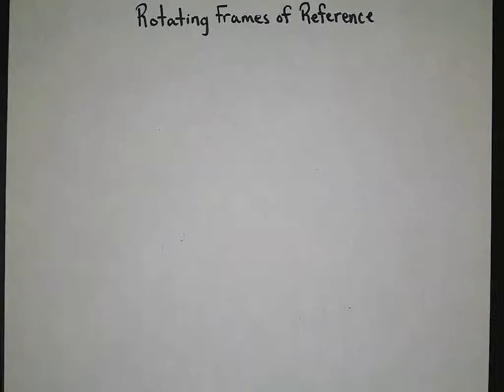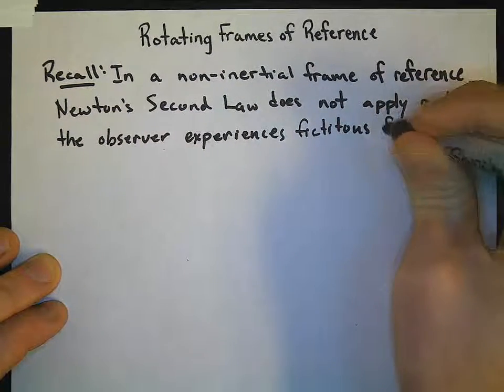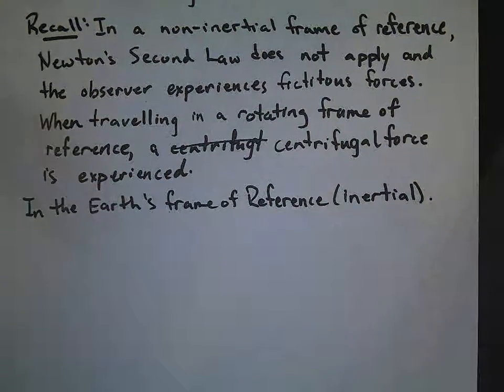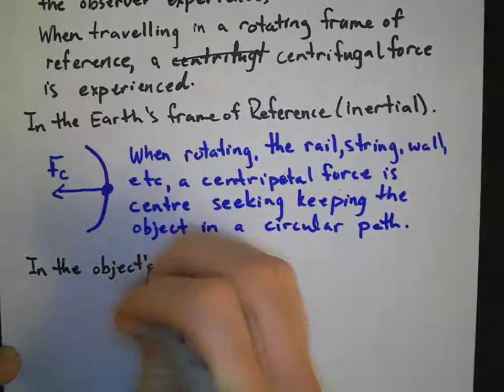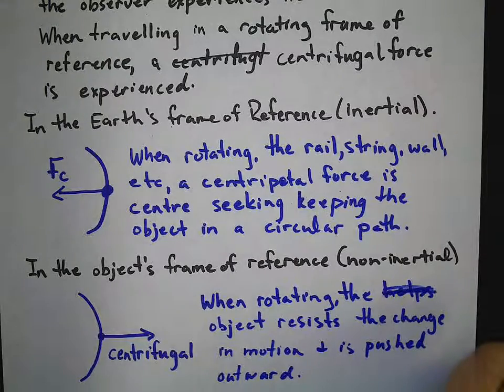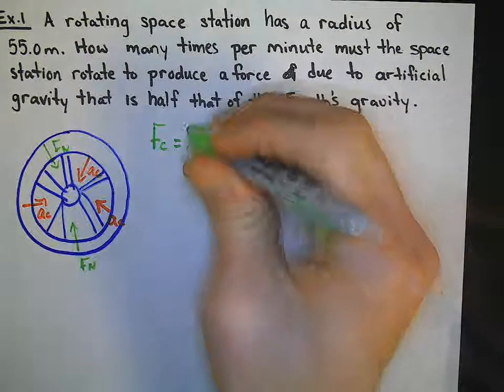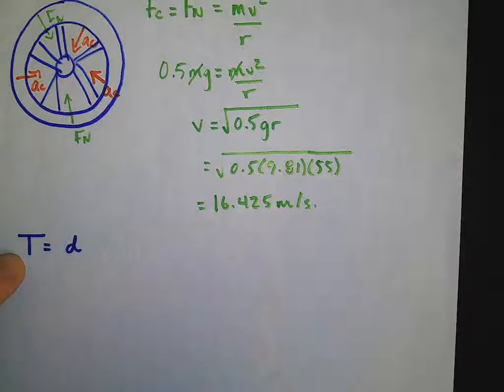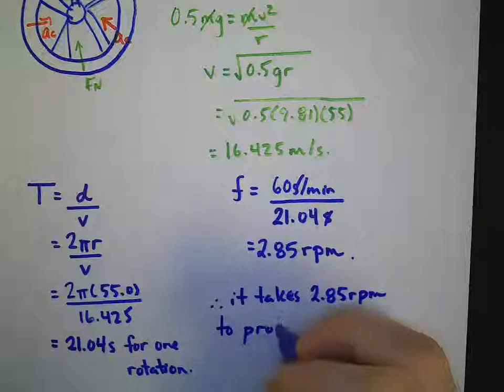3.4 - Rotating Frames of Reference